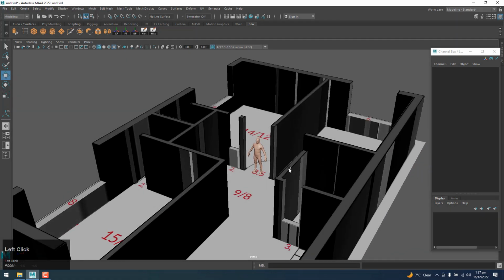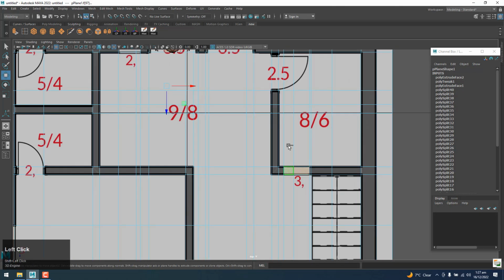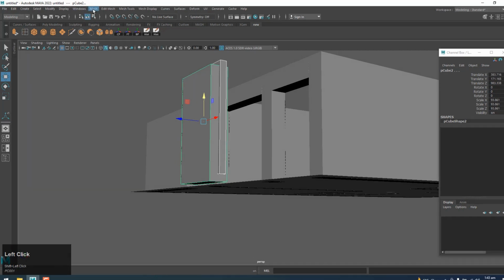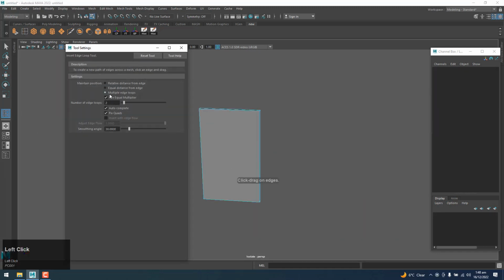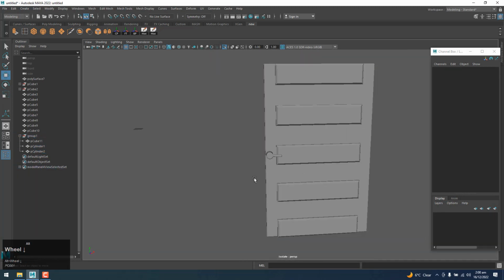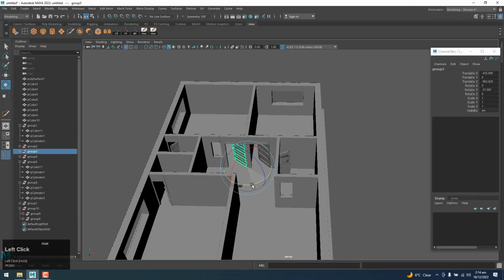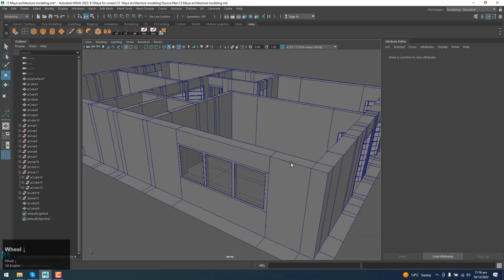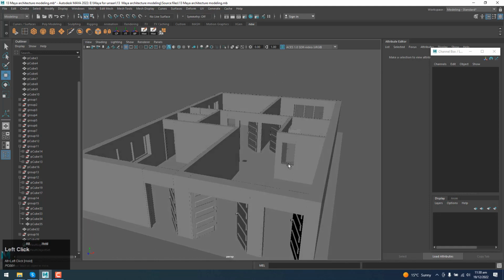Creating Windows & Doors of the Architectural Building.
Who this Tutorial For:

Students and beginners in 3D Architectural Visualization who wish to learn the entire workflow from A to Z using Autodesk Maya and Lumion.
Architect
Interior Designer
Anyone who want to do the fast architectural and interior 3D rendering and 3D animation